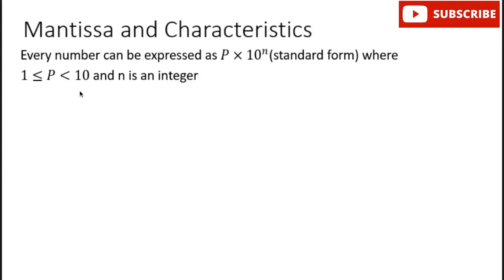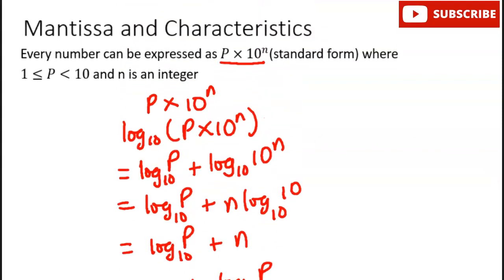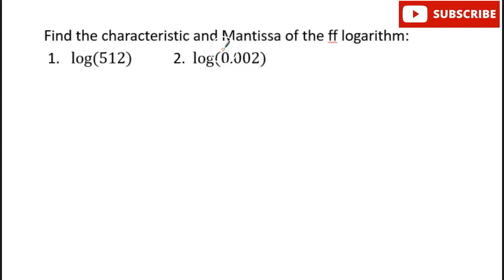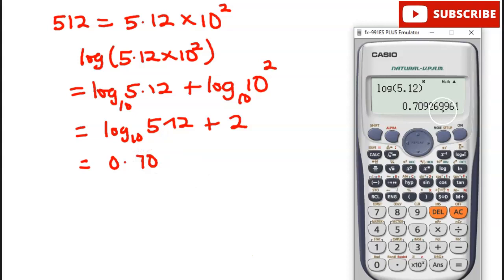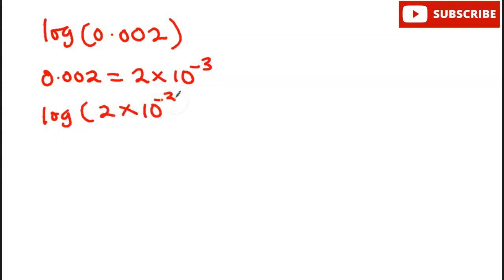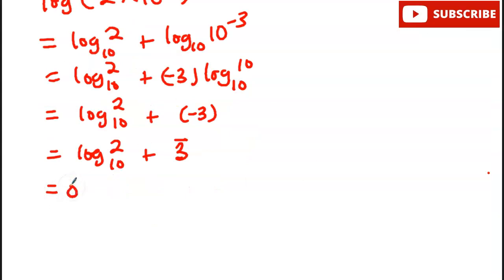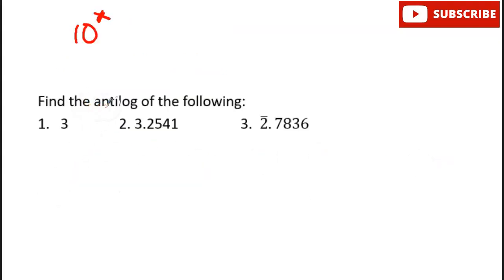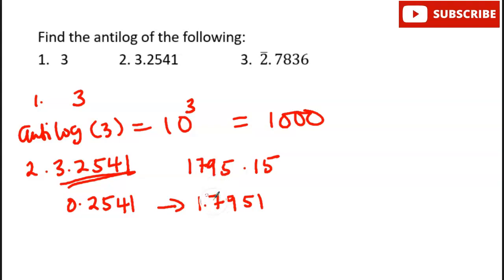Four figure table | Characteristics and Mantissa